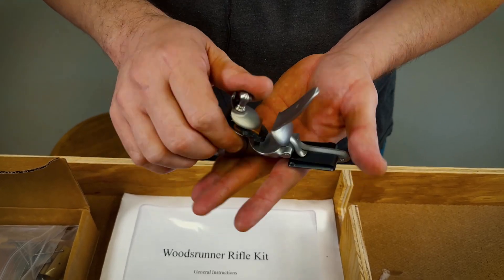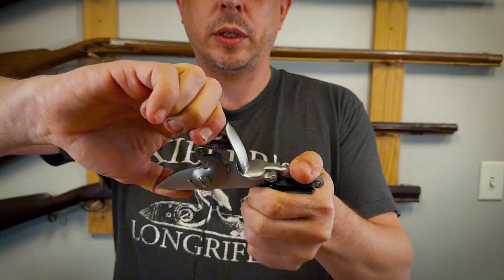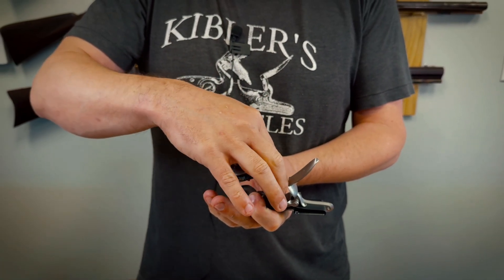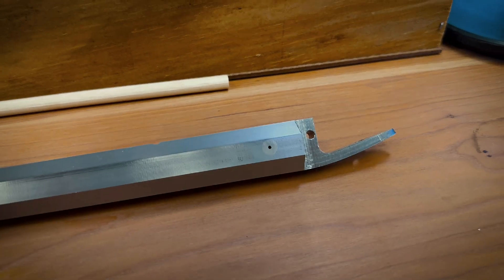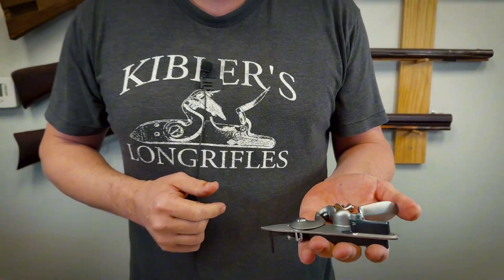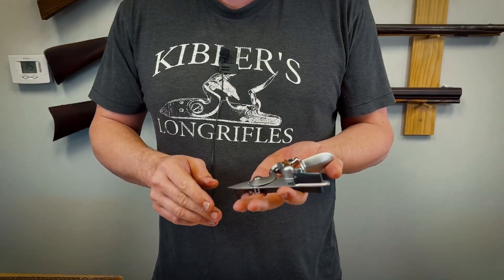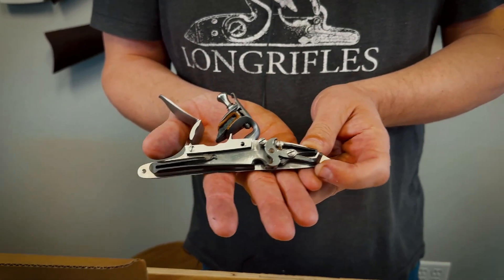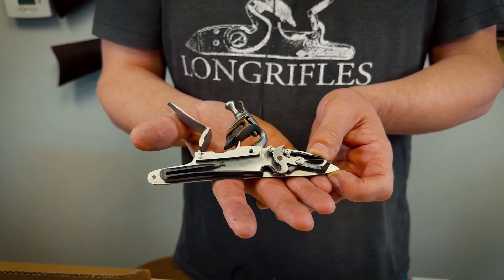How a Flintlock Works | Kibler’s Ketland & Round-Faced English Locks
In this video, Jim Kibler demonstrates how a traditional flintlock works using the Kibler Ketland Lock.
Designed and built in-house, the Ketland Lock is included with our Colonial and Woodsrunner kits.

Our Southern Mountain (SMR) and Fowler kits come with the Round-Faced English Lock—also designed and built by us.

Both locks are inspired by historical originals and engineered for fast, smooth, and reliable performance you can count on.